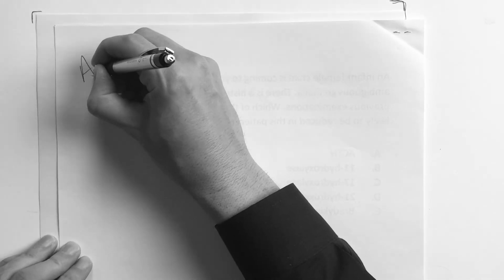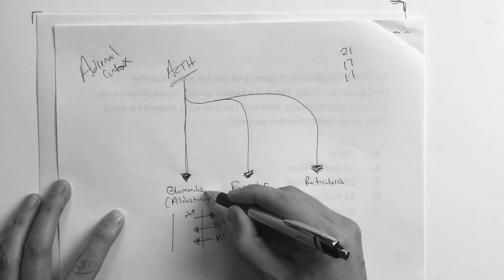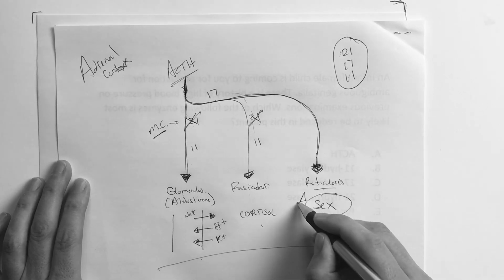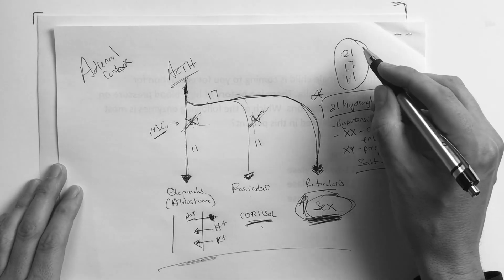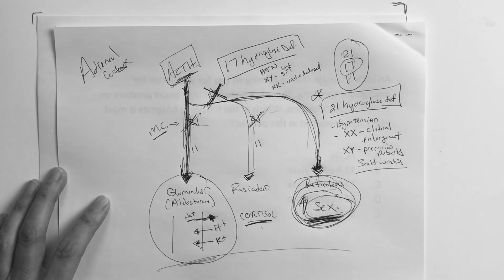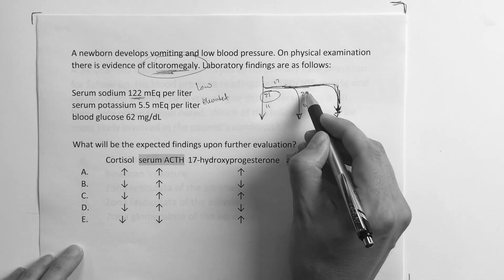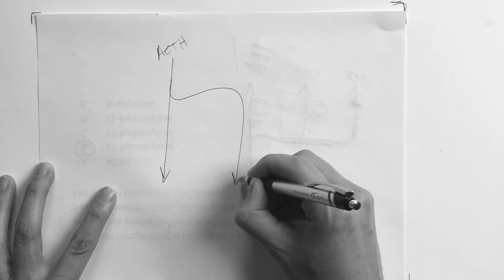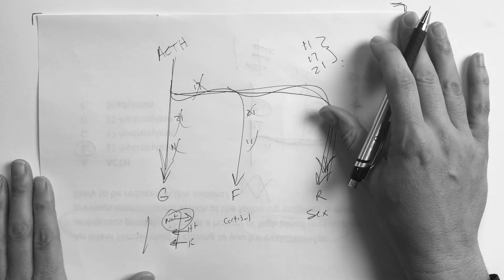USMLE STEP 1: Adrenal Cortex deficiencies with question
This video will cover the concept behind understanding the 21-hydroxylase, 11-Hydroxylase, 17-Hydroxylase deficiencies.  These are question included.  Hope this is helpful